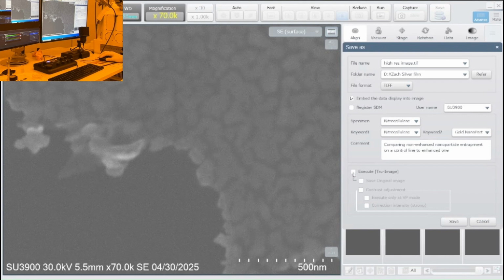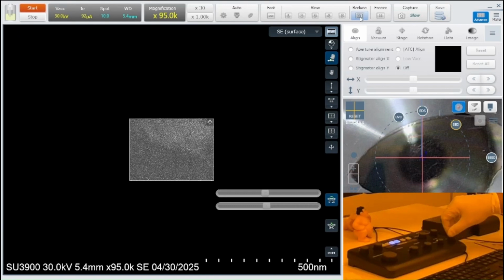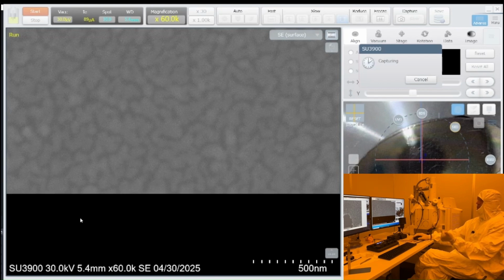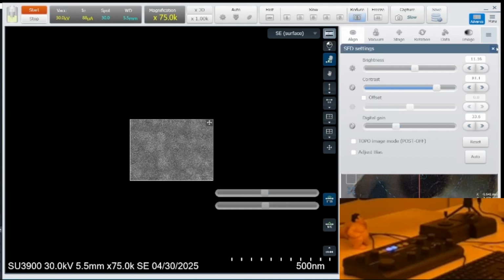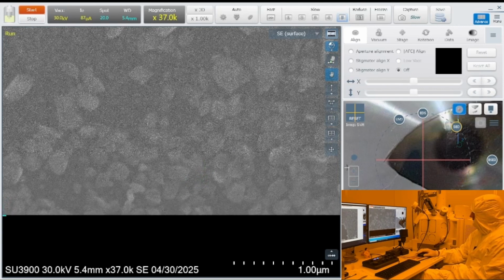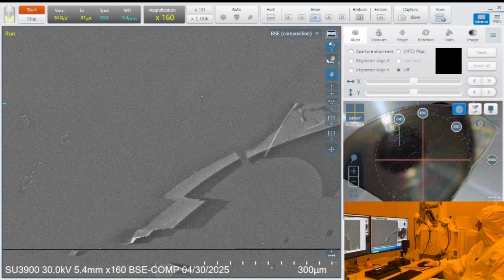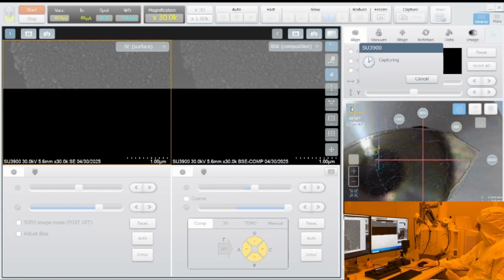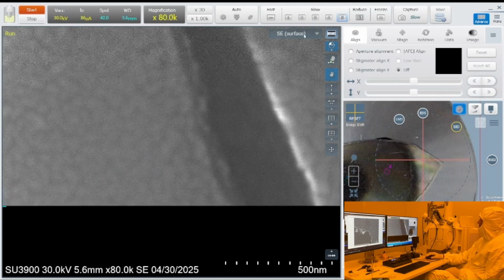SEM SU3900: Part 2 Pushing the resolution for high magnification (imaging a difficult sample)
This video documents a real-time scanning electron microscope (SEM) imaging session focused on optimizing grain size for thin film analysis. The session includes beam alignment procedures, contrast enhancement, resolution adjustments, and software features used to analyze surface features. Watch as the operator troubleshoots and explains imaging parameters such as working distance, magnification, spot size, and gain settings to obtain clearer, high-resolution images for materials characterization.
Timestamps:
0:00 – 0:48 | Objective Discussion: Goal to deposit films with large grain sizes to reduce optical loss at grain boundaries.
0:49 – 1:33 | Image Processing: Use of “True Image” feature for digital enhancement and better contrast.
1:34 – 3:21 | Beam Alignment Begins: Performing optical axis alignment for maximum beam strength and clarity.
3:22 – 4:24 | Focus Strategy: Using lower magnification to locate particles before zooming in.
4:25 – 5:19 | Resolution Adjustments: Testing spot sizes of 10, 20, and 30 to find balance between resolution and signal.
5:20 – 7:00 | Working Distance Constraints: Discussion of loading conditions and physical limits on sample height adjustment.
7:01 – 9:56 | Magnification and Signal Tuning: Attempting 100,000x magnification and adjusting spot size to optimize imaging.
9:57 – 12:18 | Comparing Spot Sizes: Determining that 20 is ideal for current thin film sample.
12:19 – 14:24 | Backscatter Detector Testing: Trying backscatter imaging but getting minimal contrast due to thin sample.
14:25 – 15:28 | Gain and Offset Adjustments: Digitally increasing gain and modifying offset to enhance image clarity.
15:29 – 17:00 | Grain Structure Observations: Imaging a new area reveals smaller grains with wider gaps; gradient regions investigated.
17:01 – 20:19 | Surface Variations: Imaging different sample regions to compare structure and spot grating patterns under lower magnification.